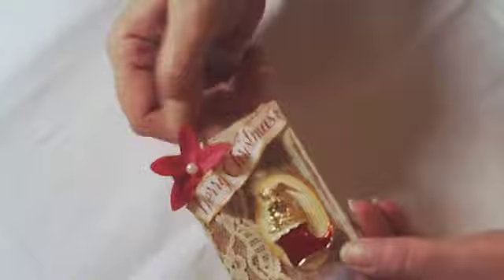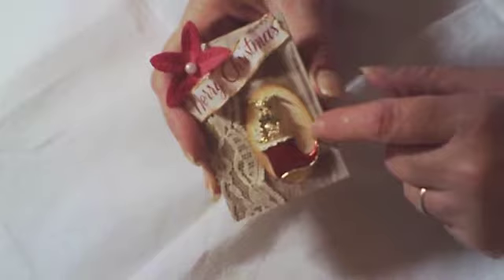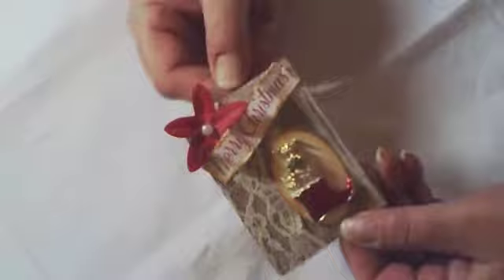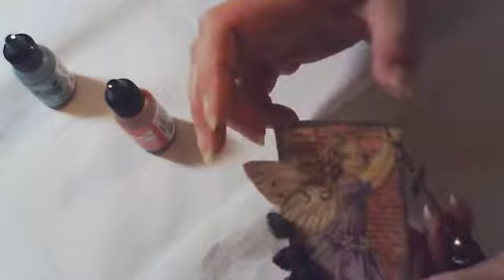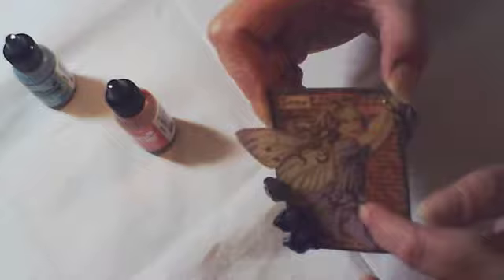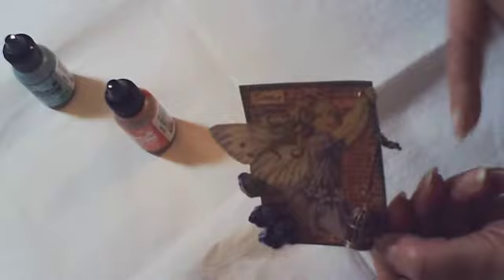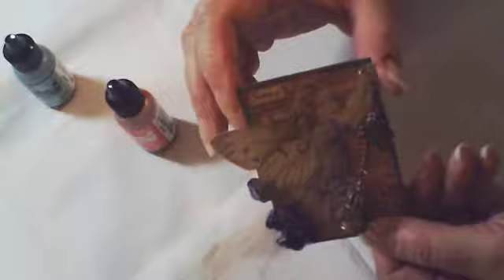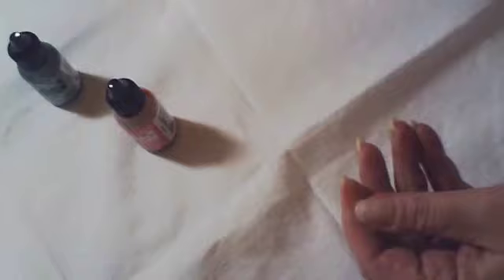My first attempt at ATC 's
and a few other projects